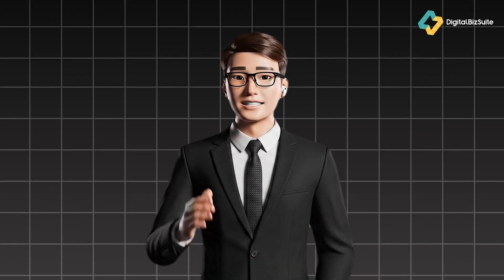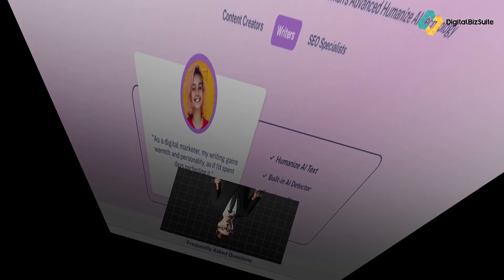WriteHuman AI Review – Can This AI Humanizer Make Your Text Sound Truly Human? | DigitalBizSuite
In this video I review WriteHuman AI, the browser-based tool that promises to take your AI-generated text and make it read like it was written by a human. If you’re working with AI content and want it to flow naturally — whether for blogging, social media, marketing, or professional writing — this video breaks down how WriteHuman AI works, who it’s for, what stands out, and what limitations you should be aware of.

We’ll cover the key features of WriteHuman AI (humanizer engine, built-in detector, ease of use), walk through typical workflows, review pricing tiers, and get honest about where the tool shines and where it may fall short. If you're considering using an AI humanizer or wondering whether your AI-drafted text needs “humanizing”, this is the guide for you.

Ready to test WriteHuman AI for your next project? Dive in, experiment with your own text, and see if the humanized version meets your standards. Want me to compare it with other tools? Drop a comment and let’s explore together.